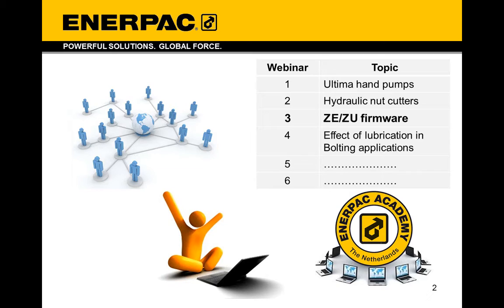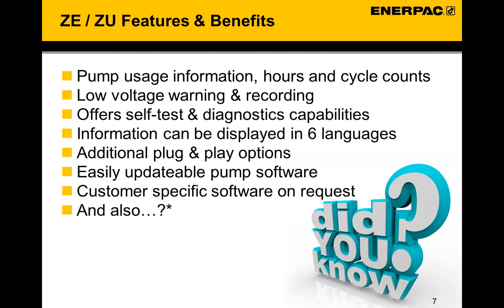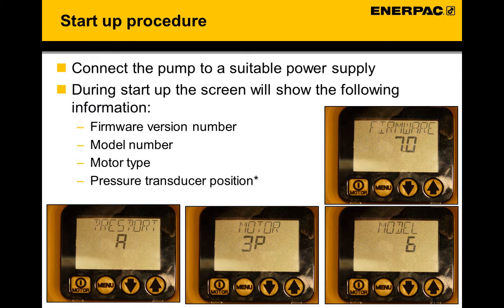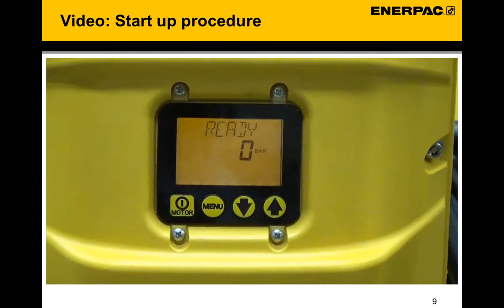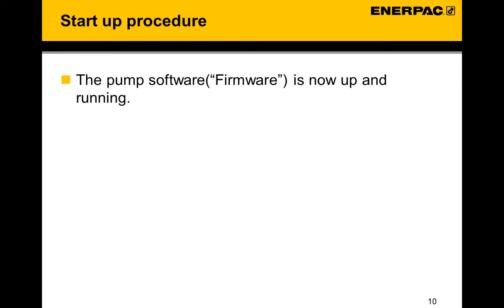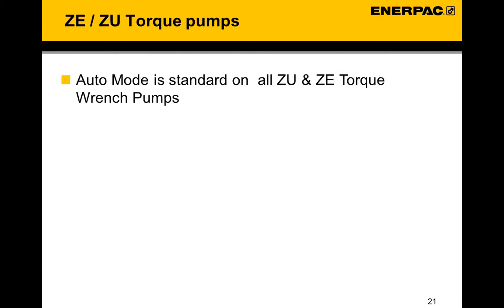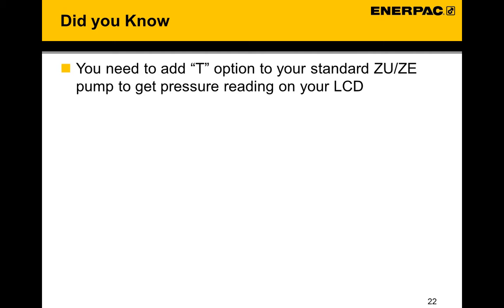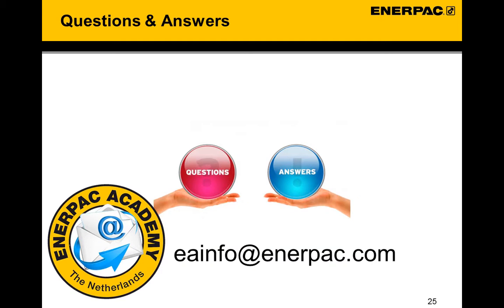ZE/ZU Hydraulic Pump System | Training Webinar | Enerpac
Hydraulic pumps feature in this recorded webinar, which covers the digital operating system of the Enerpac ZE/ZU pumps. The video also covers the features and benefits of the operating system and explains additional pump options.

0:00 Introduction
0:38 Enerpac Webinar ZE / ZU operating system
0:52 Today's Webinar Content
1:11 Webinar rules
1:44 Webinar No. 3 - Content
2:16 ZE / ZU Features & Benefits
4:46 Video: Start up procedure
5:34 Recorded information in LCD
6:47 Build in pendant diagnose modus
7:05 Video: pendant diagnose modus
8:09 Video: LOCAL ON/OFF
9:24 Pump options requiring electric box
10:29 E box ready for options
10:56 Built in system diagnostic LED's
11:09 Auto mode on ZEI ZU with E box
12:34 Video: Auto modus
14:05 ZE / ZU Torque pumps
14:48 Did you know
16:17 Serviceability
16:37 Enerpac Academy Global Footprint
16:58 Questions & Answers